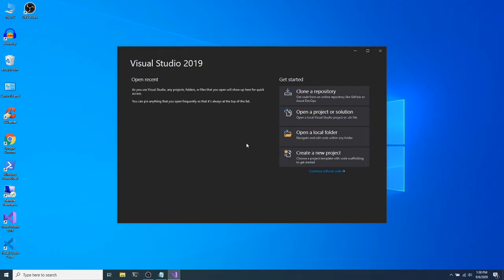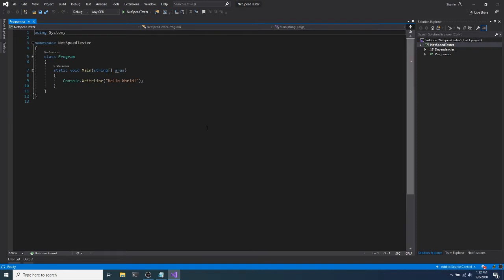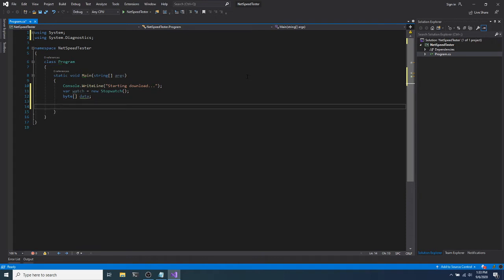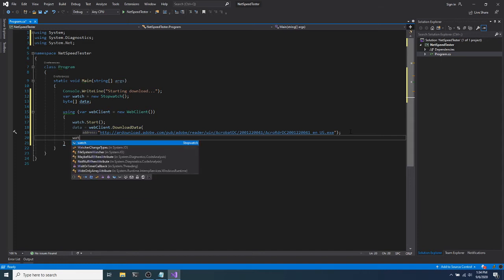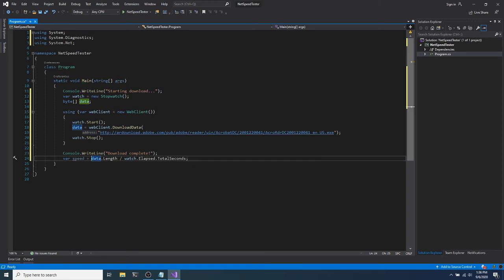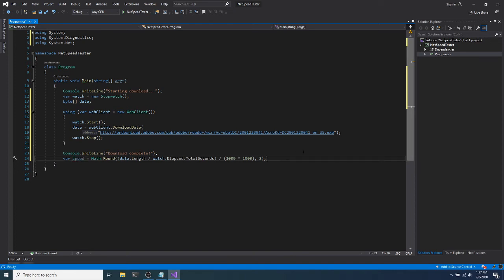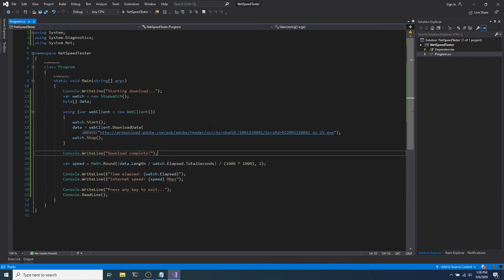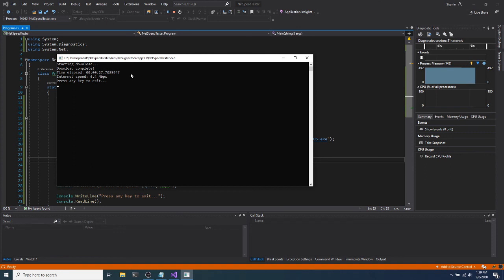Internet speed checker tool using C# and .NET Core